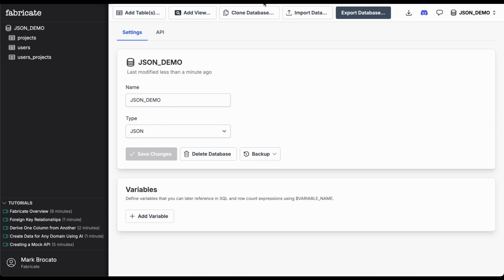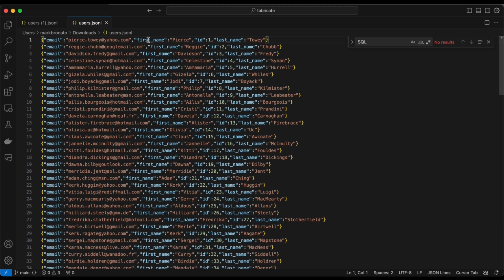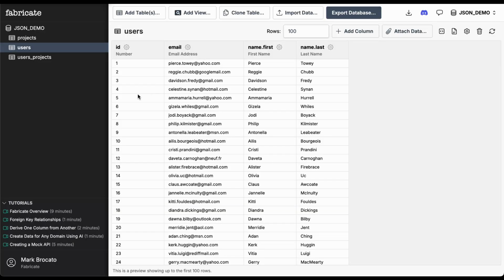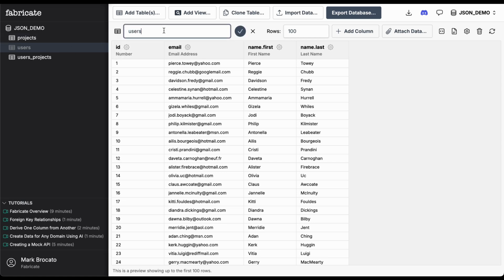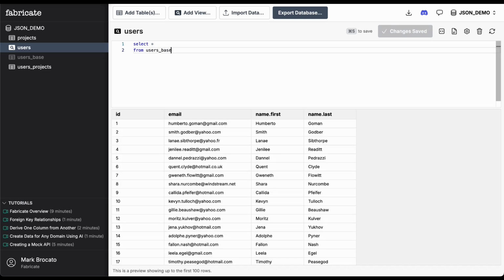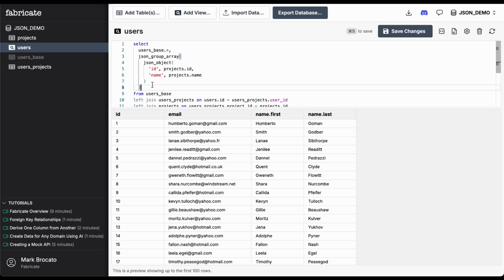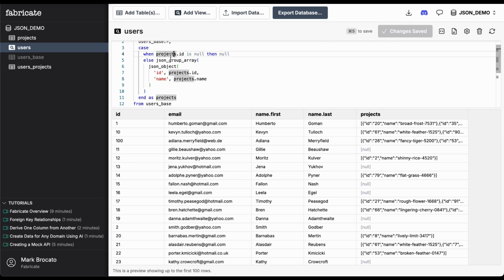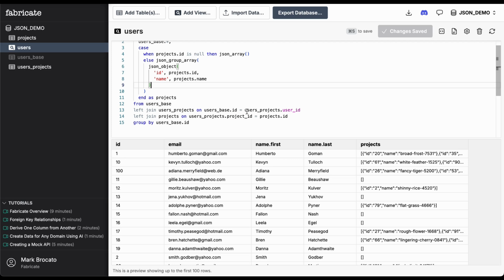Creating JSON data with Fabricate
Fabricate is a free cloud tool for generating realistic but fake data for any database in seconds. In this tutorial I show you some techniques for generating JSON data in Fabricate.